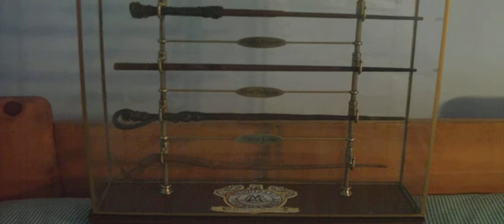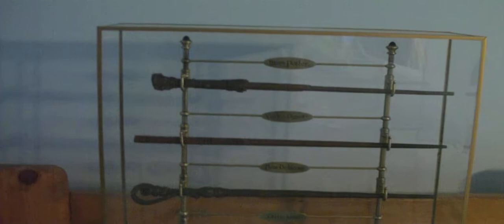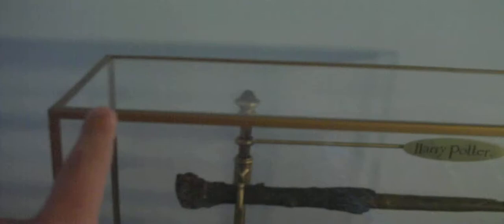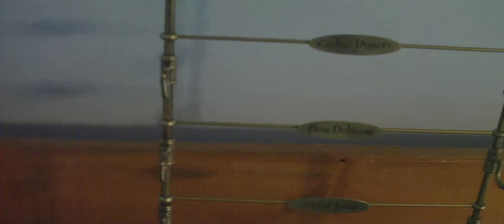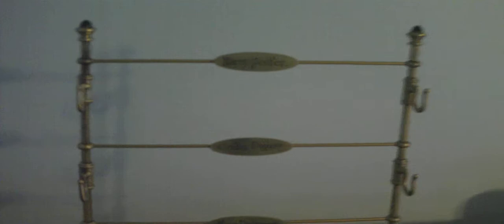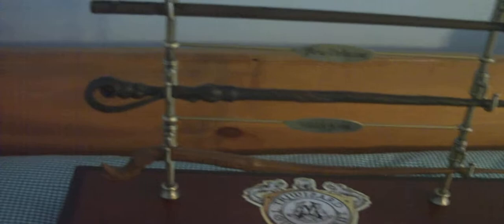Triwizard Champions Wand Display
Awesome Set.  Really recomend it!
Forgot to mention that my Snape Wand won't be here as soon as i imagined. My order did not get through. Sorry :(  My next video will be a triwizard wand review. :)

Shoutots to R0gueSock Dmdarklord and sparXX2438